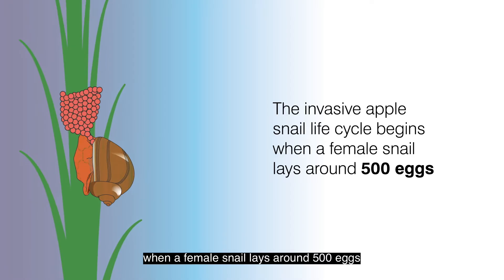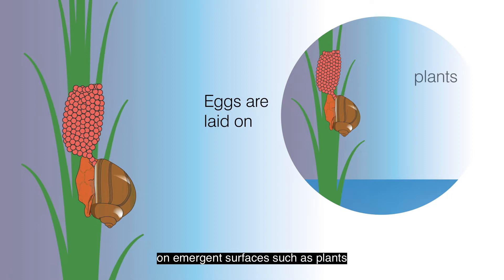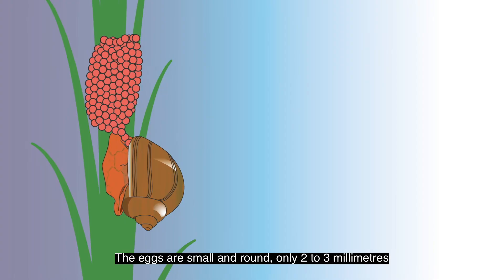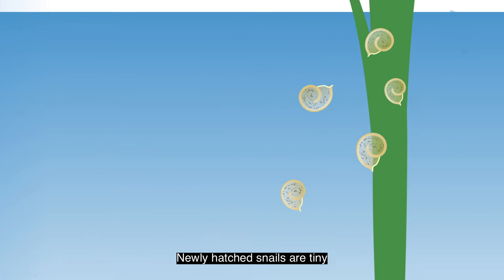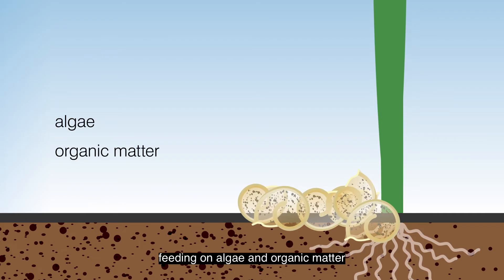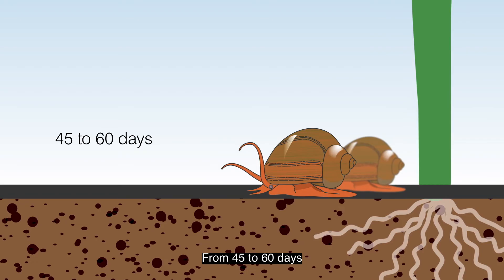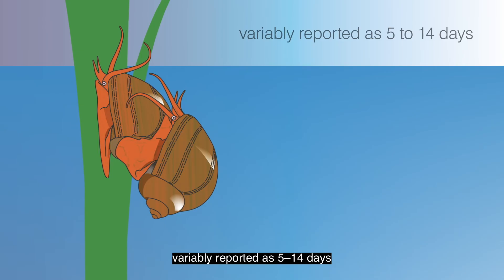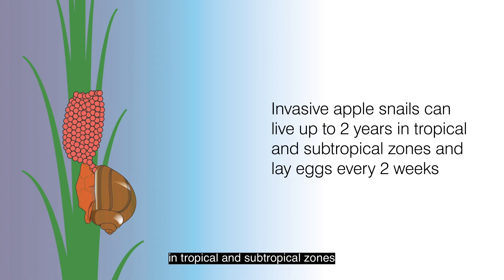Invasive Apple Snail Life Cycle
The invasive apple snail (Pomacea canaliculate) is widely considered one of the most invasive invertebrates of waterways and irrigation systems.

Find further information and resources on CABI's invasive apple snail portal